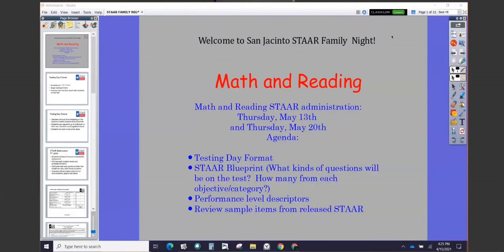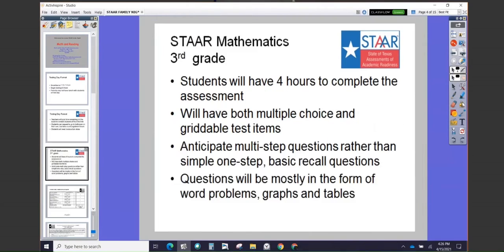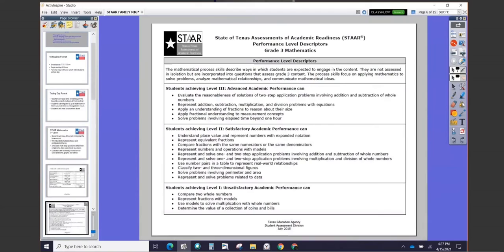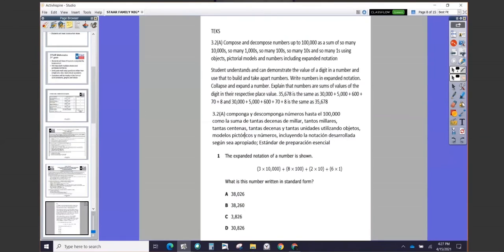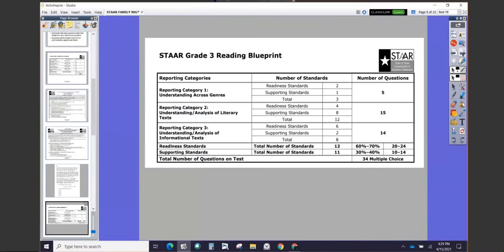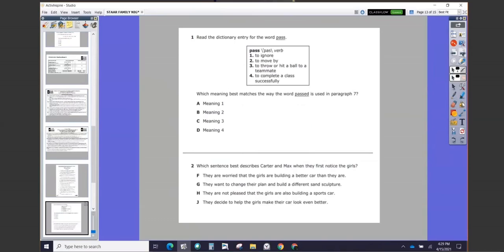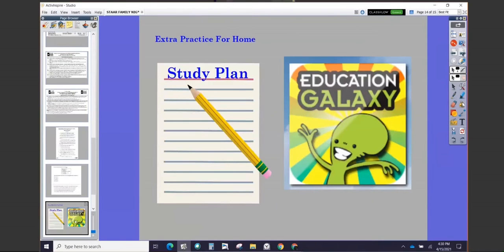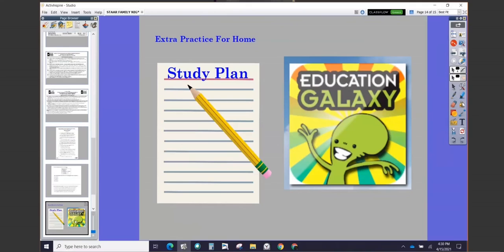STAAR Night 3rd Grade San Jacinto Elementary